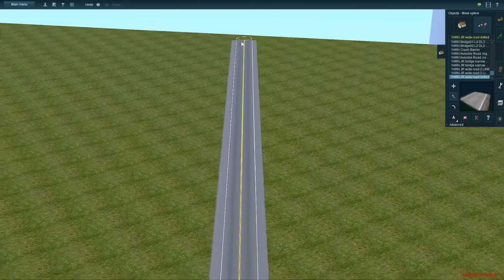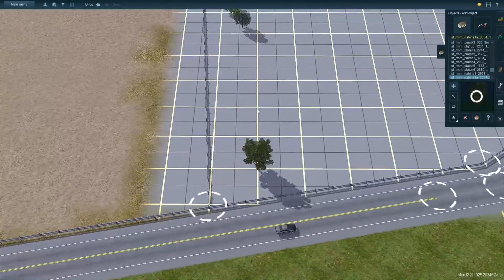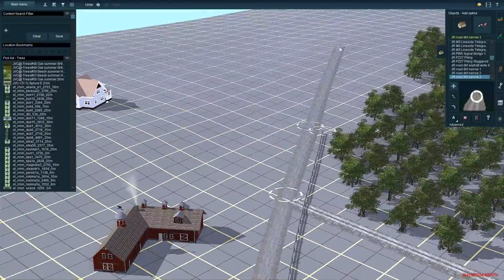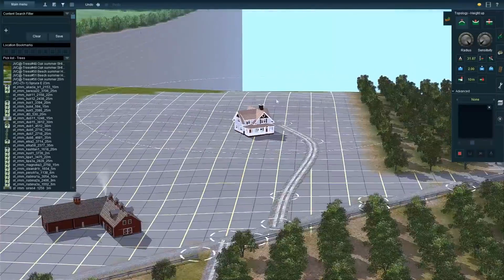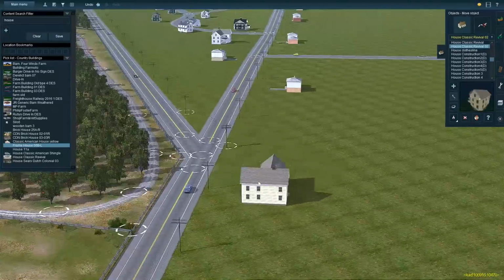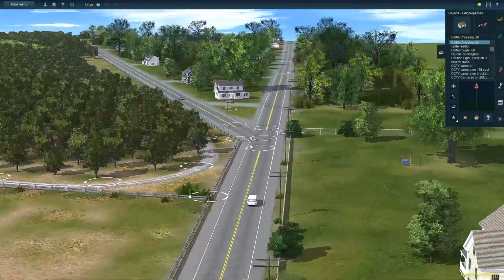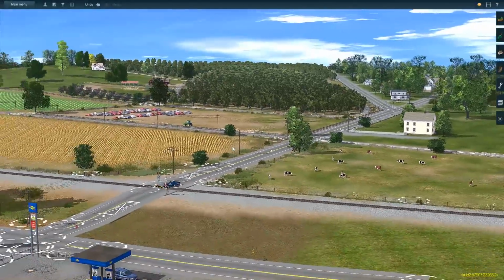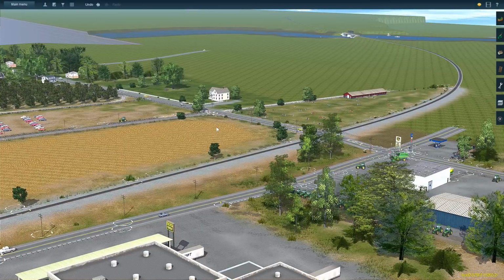Trainz: Pennsylvania & Berwind Episode 22: Apple Orchard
In this episode we'll get some work done on a fun background scene as we continue to build our way towards Allegheny Yard.

There are a few audio anomalies throughout and I'm working to identify where the issue is within my setup.

Use this link to grab your copy of Trainz A New Era, Trainz Model Railroad or anything else from the Trainz store